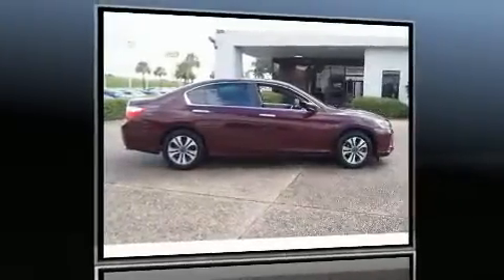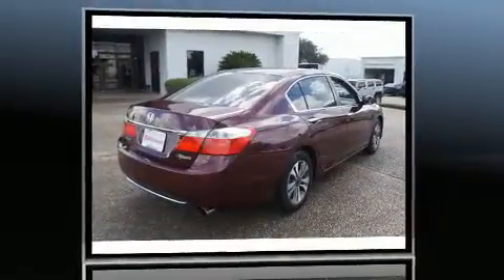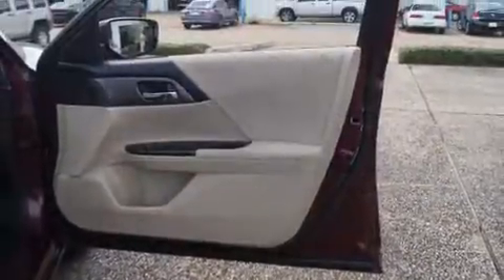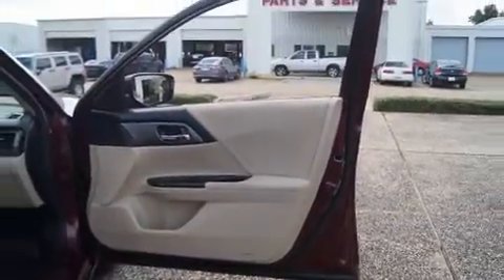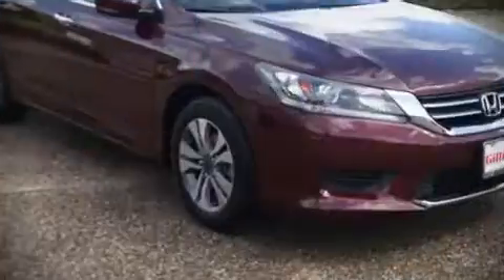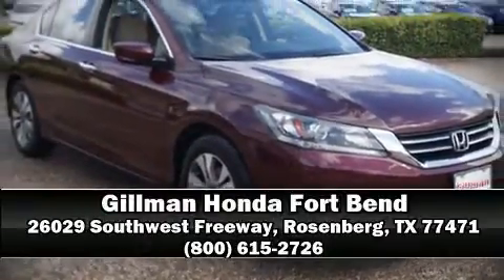2013 Honda Accord LX in Rosenberg, TX 77471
Discerning drivers will appreciate the 2013 Honda Accord. This 4 door, 5 passenger sedan still has fewer than 60,000 miles! Smooth gearshifts are achieved thanks to the 2.4 liter 4 cylinder engine, and for added security, dynamic Stability Control supplements the drivetrain. Honda infused the interior with top shelf amenities, such as: 1-touch window functionality, a trip computer, front bucket seats, tilt and telescoping steering wheel, power windows, cruise control, and air conditioning. Audio features include a CD player with MP3 capability, and 4 speakers, providing excellent sound throughout the cabin. Side curtain airbags deploy in extreme circumstances, shielding you and your passengers from collision forces. A Carfax history report indicates just one previous owner. Our aim is to provide our customers with the best prices and service at all times. Stop by our dealership or give us a call for more information.